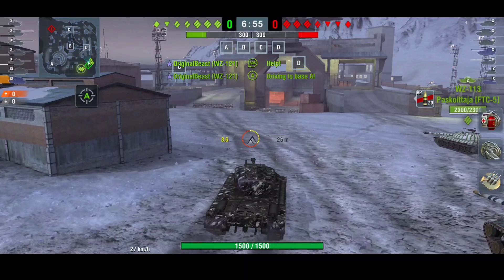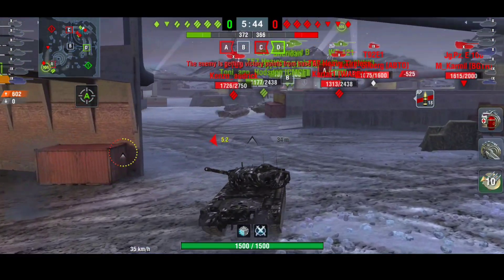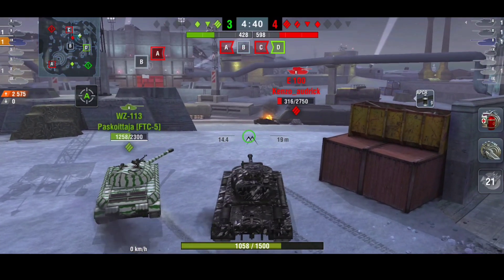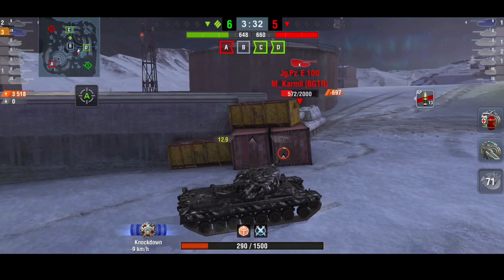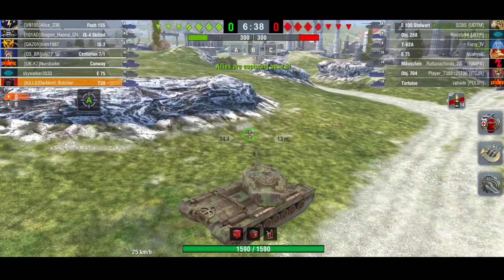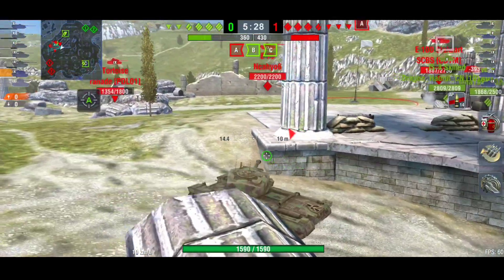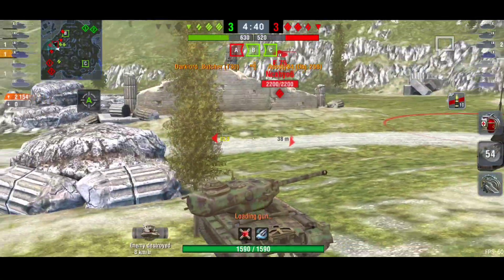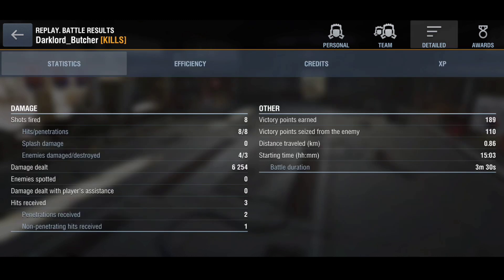T30 - Put it in tier X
check out this video to see how to download Amazon App store

These links Explain how to load the Amazon app store onto an Android device.

2. once you've installed the Amazon UK/US App store on your Android device, log in using your Amazon account and download the game.

3. you will receive a confirmation email stating you have qualified for the offer.

4. The email will contain a link to purchase 500 Amazon coins from Amazon. You can also access Amazon coins via the page linked above.

5. Once you go through to the checkout, your account will be validated and you will be able to purchase the coins for free.

6. Please note that for these steps to work you must first download the game using the Amazon App store and the 500 Amazon coins will only be free if you have received a confirmation email.

7. Once you have the 500 Amazon coins you can spend these in-game to obtain your desired currency.

T-30 - Put it in tier X